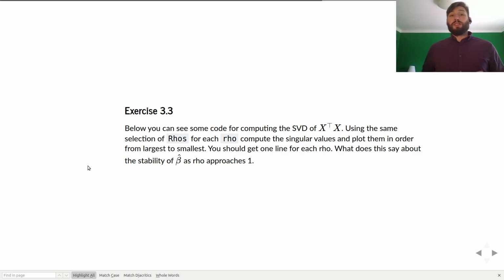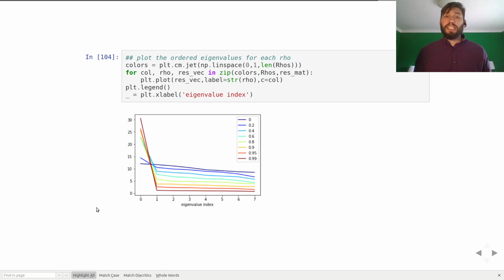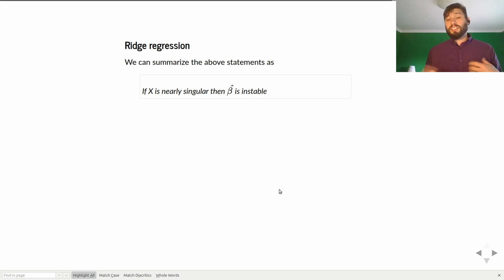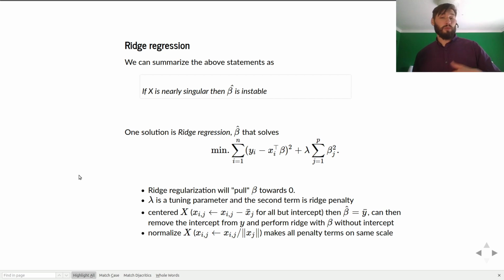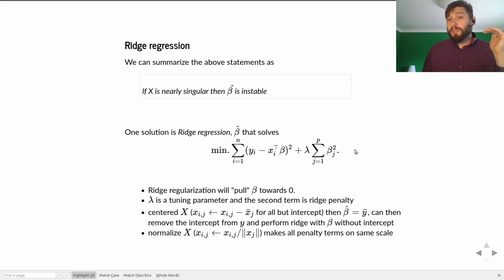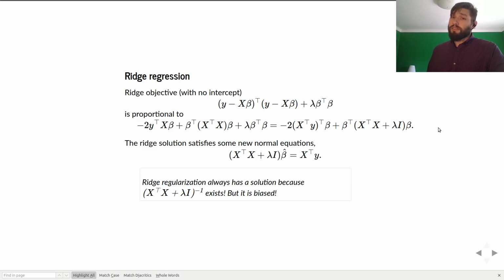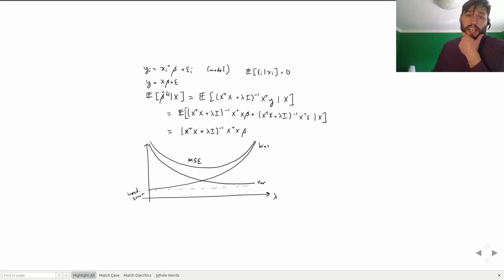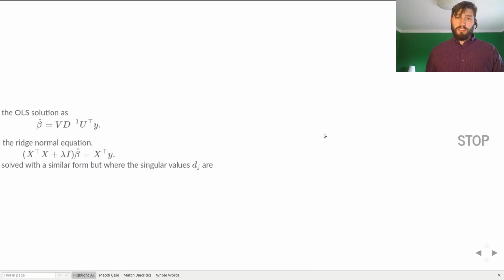UCDSML Lecture 3 Part 4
Ridge Regression
- ridge regression
- SVD and ridge solution
- bias of ridge solution
- exercise 3.4 (3.3 in document is a typo)